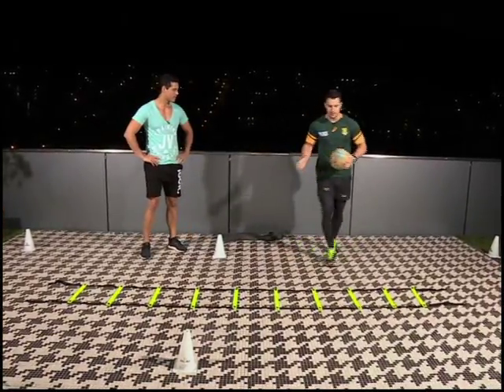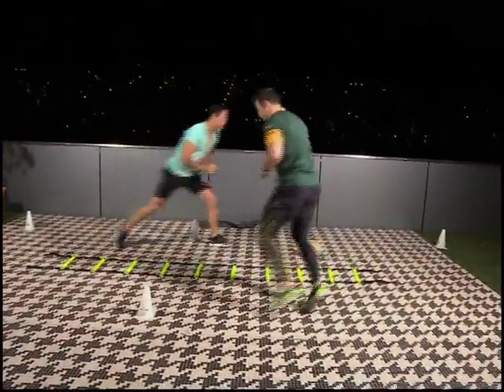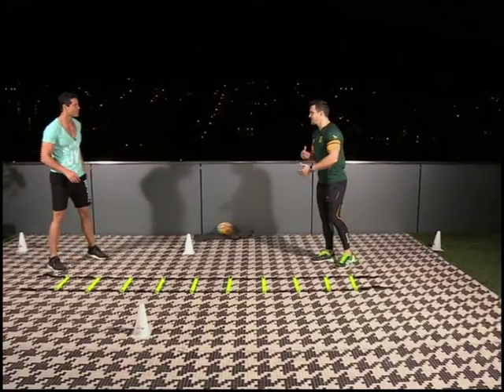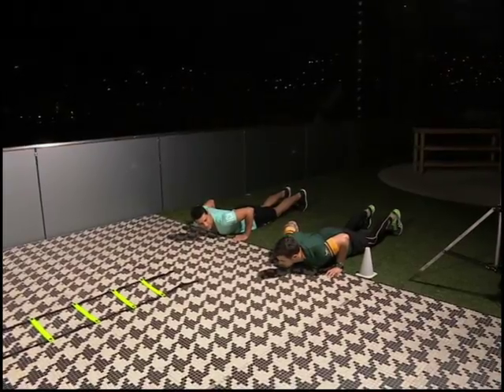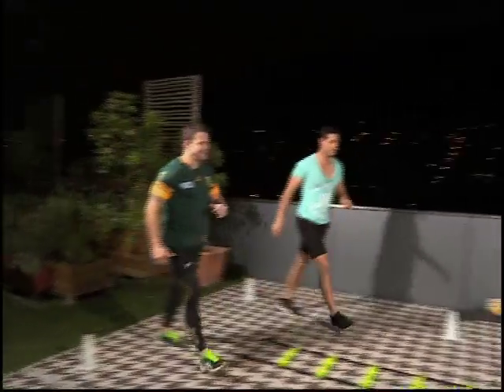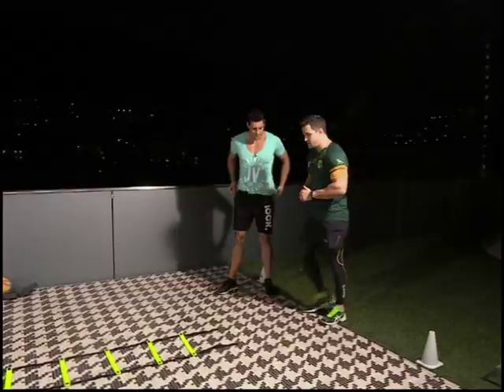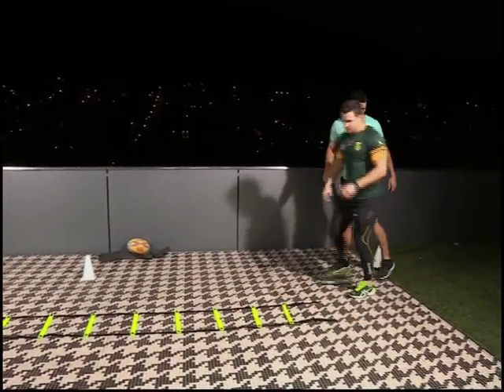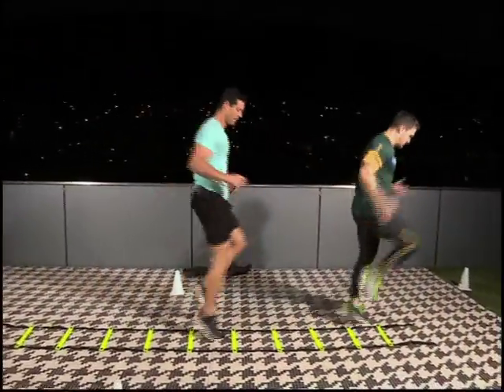Rugby fitness with Johry Batt (21 September 2015)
Johry’s brand of training is titled HUBA fitness. HUBA offers a holistic fitness experience and a captivating style of training changing you one step at a time.